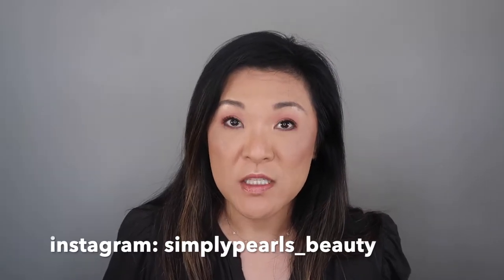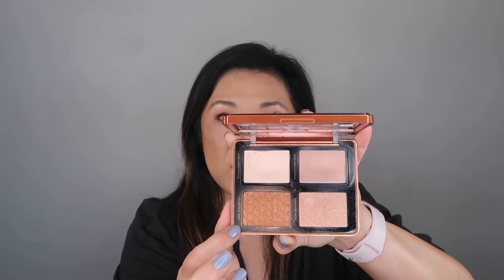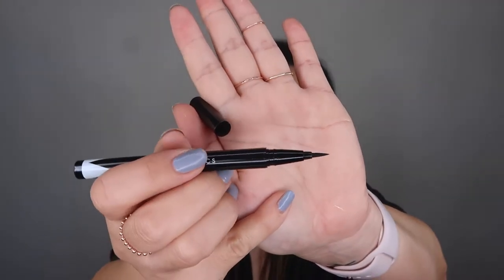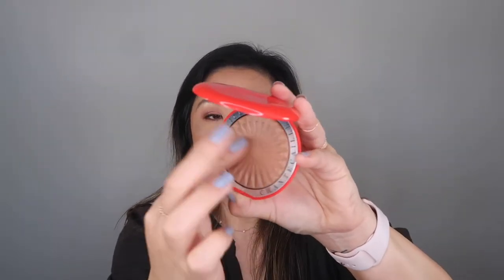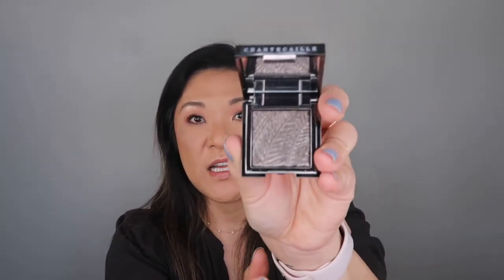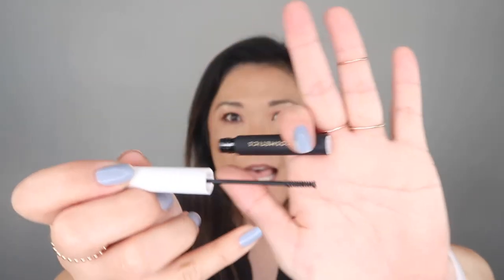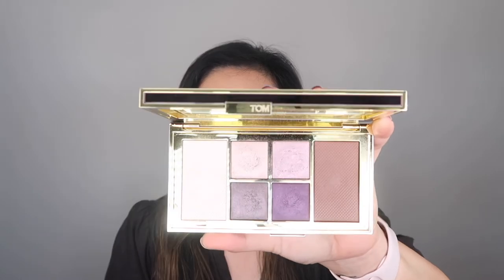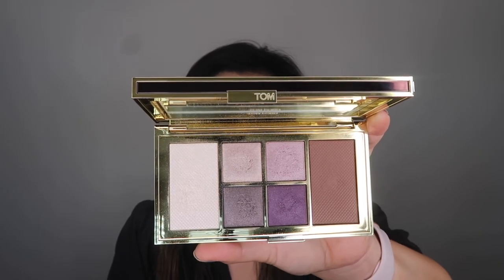july 2020 product roundup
today i'm reviewing the products i tried in july. i've got a roundup of the fails, the okays and my favorites. enjoy!

TOO FACED Born This Way Matte 24 Hour Foundation natural beige
TOM FORD Shade and Illuminate Soft Radiance Foundation SPF 50 5.5 bisque
TOM FORD Shade and Illuminate Face & Eye Palette intensity 2/moonlit violet